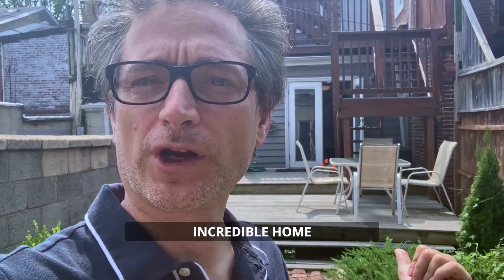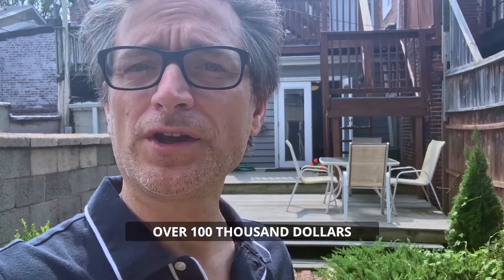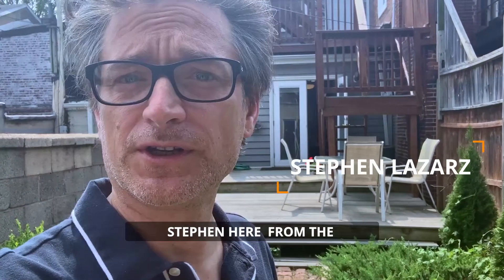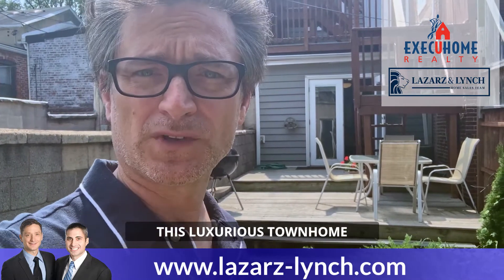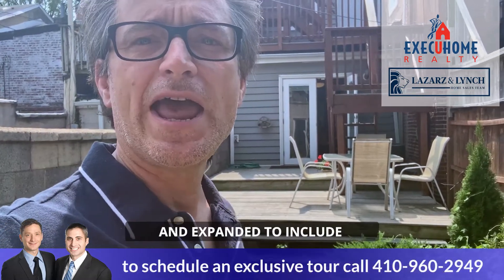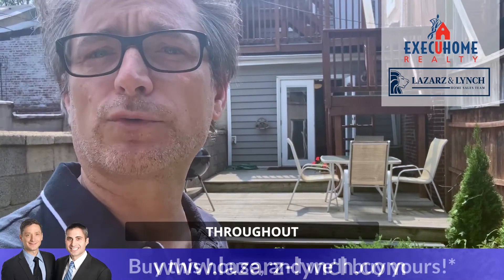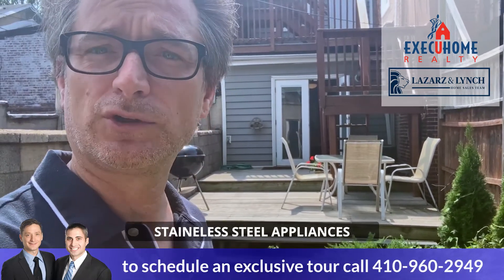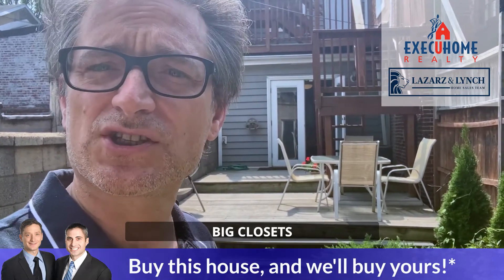1906 Eastern Ave, Baltimore, MD 21231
1906 Eastern Ave, Baltimore, MD 21231

Amazing location and very walkable to anything you may need! Fells Point gem. Completely updated with too many improvements to list. Over 100k invested in upgrades. Must see this today and experience what a dream home can be.

Features:

• 5 Bedroom & 3.5 Baths
• Separate In-Law/Guest suite with own entrance
• Over 100k invested into improvements
• Tons of Kitchen Cabinets
• Sprawling Granite Counters
• Cute Eat-In Nook
• Multiple Cozy Fireplaces
• Roof-top Deck with Amazing Views
• Large Backyard Oasis
• BBQ Patio
• Morning Room off Kitchen
• Garage/Workshop

Buy this house, and we'll buy yours!*